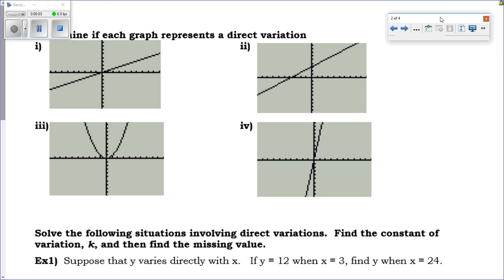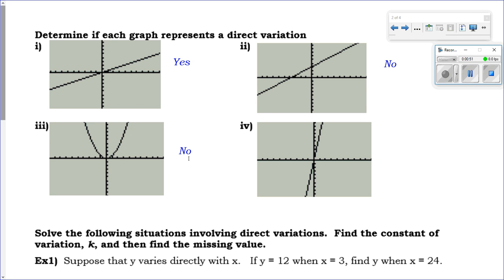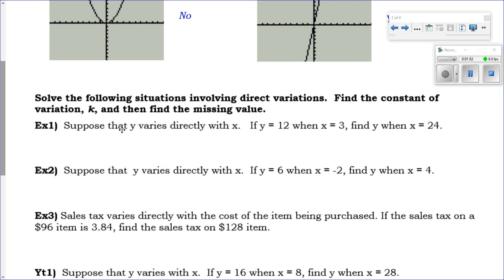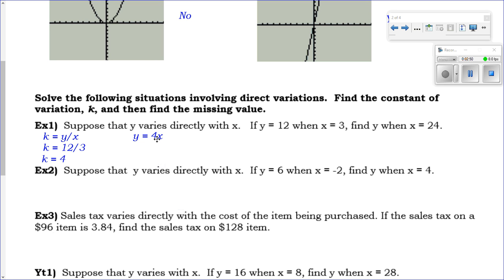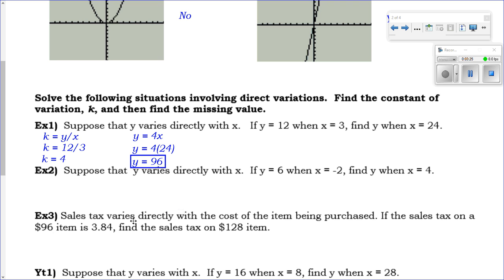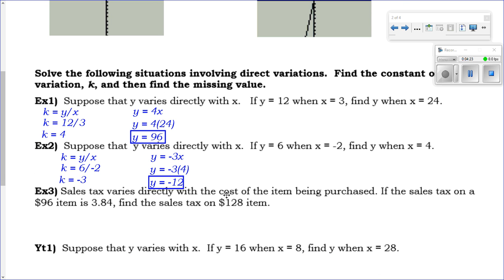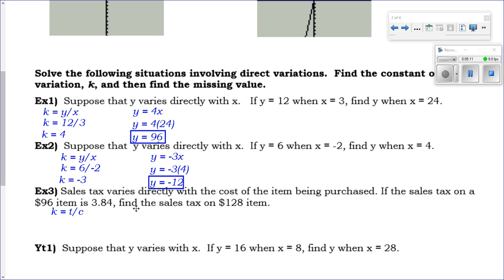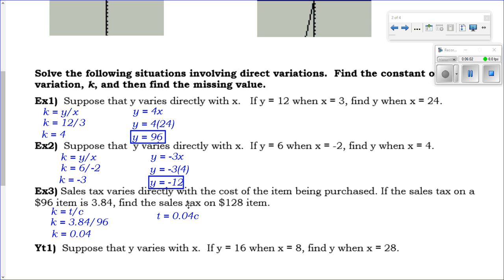Direct Variation Page 2